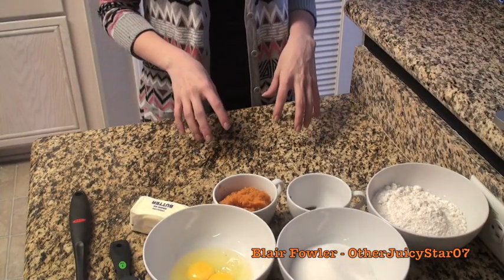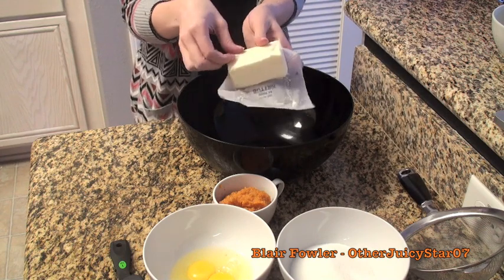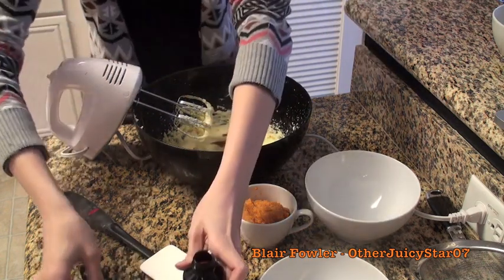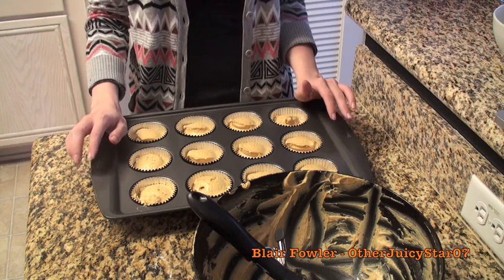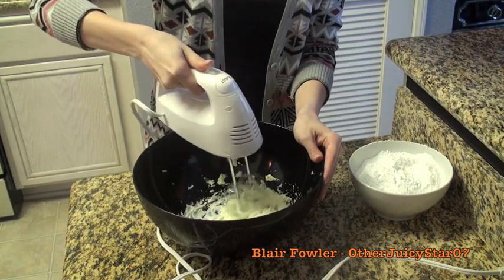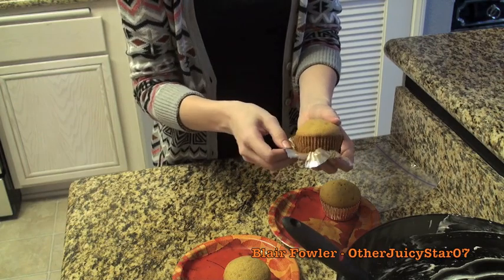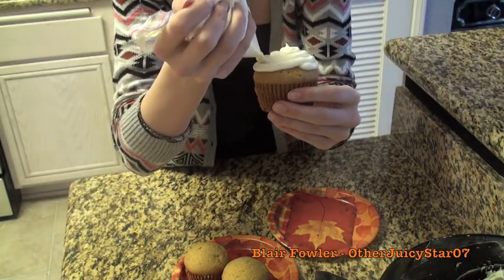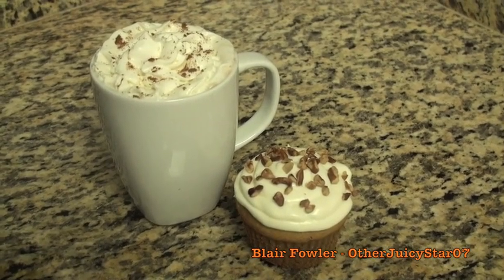How To: Pumpkin Spice Cupcakes W/ Cream Cheese Frosting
SHOP!

Elle and Blair Fowler
5850 W. 3rd Street

Ingredients for pumpkin cupcakes:
1 1/2 cups (195 grams) all purpose flour
1 teaspoon baking soda
1 teaspoon ground cinnamon
1/4 teaspoon ground ginger
1/4 teaspoon ground cloves
1/2 teaspoon salt
1/2 cup (113 grams) unsalted butter, room temperature
1 cup (200 grams) granulated white sugar
2 large eggs
1 teaspoon pure vanilla extract
3/4 cup (75 grams) solid packed, canned pumpkin puree

Ingredients for cream cheese frosting:
4 ounces (113 grams) cream cheese, room temperature
2 tablespoons (25 grams) unsalted butter, room temperature
1/2 teaspoon pure vanilla extract
1 1/2 cups (175 grams) confectioners (powdered or icing) sugar, sifted

Garnish & decorations (optional) :
chopped nuts, cinnamon, and/or candy pumpkins

Instructions for pumpkin cupcakes:
Preheat oven to 350 degrees F (177 degrees C). Place rack in the middle of the oven.

Line 12 muffin cups with paper liners or spray each cup with a non stick vegetable spray.

In a large bowl, sift together the flour, baking soda, ground spices, and salt.

In the bowl of your electric mixer, or with a hand mixer, cream the butter and sugar until light and fluffy.

Add the eggs, one at a time, beating well after each addition.

Beat in the vanilla extract. Scrape down the sides of the bowl.

With the mixer on low speed, alternately add the flour mixture and pumpkin puree, in three additions, beginning and ending with the flour mixture.

Fill the muffin cups evenly with the batter using two spoons or an ice cream scoop.

Place in the oven and bake for about 18 - 20 minutes, or until firm to the touch and a toothpick inserted in the center of one of the cupcakes comes out clean.

Place on a wire rack to cool.

Instructions for cream cheese frosting:
In the bowl of your electric mixer, or with a hand mixer, beat the cream cheese until smooth.

Add the butter and beat until incorporated and smooth.

Add the vanilla extract and confectioners sugar and beat until fluffy (2-3 minutes).

Pipe or spread the frosting on the cupcakes.

Garnish and decorate using nuts, cinnamon, or pumpkin candies (optional).